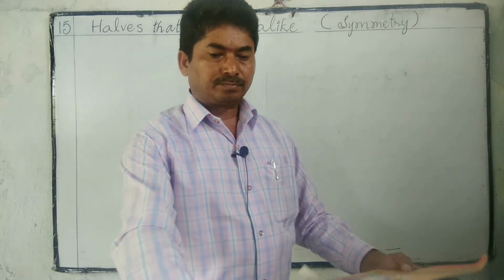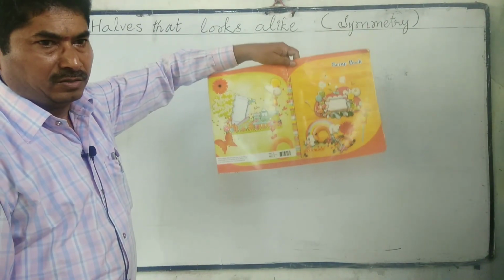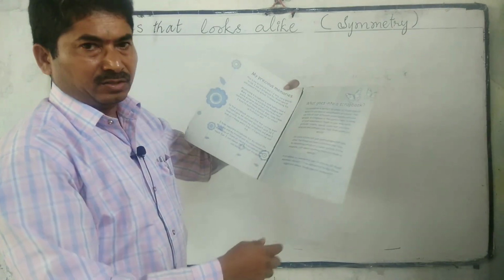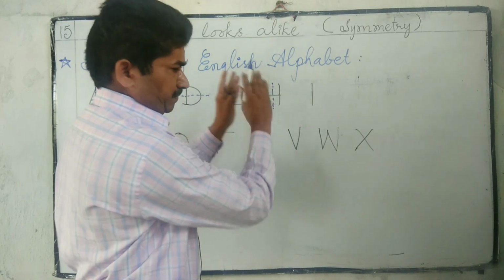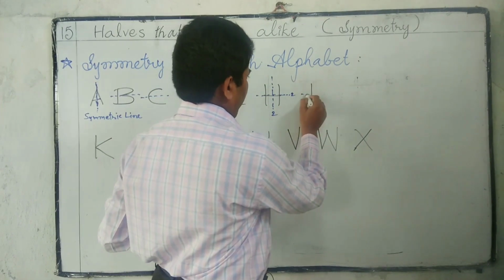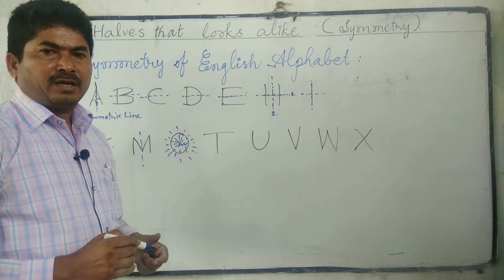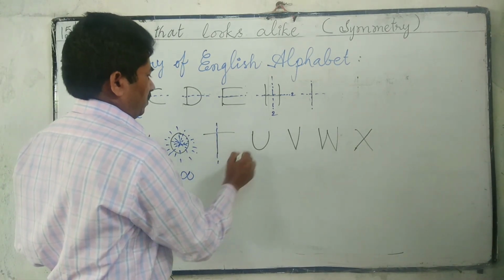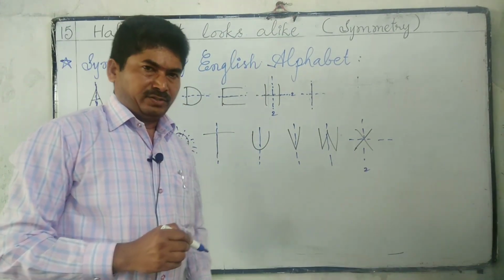Symmetry | 5th class | Chapter15 | Maths | SCERT | NCERT | TS&AP Ashanna Rathipelly9866112291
THANK YOU FOR WATCHING My Maths Videos.. You can learn Maths  easily by watching my videos.You can also improve your Speed and Accuracy in Maths.Don't forget to suggest our channel to someone who needs it.

Topic…
. 15 .. Symmetry
1. Symmetry: A figure is said to be in symmetry only if the edges of the figure coincide when it is folded along any line.
2. In drawing we use this half concept.
3. Some examples of things which we can divide into two halves       1.Moon 2.Slate 3.Blocl Board 4.Bangle
4. Symmetry of English Alphabet:                                                                                 A, B, C, D, E, H, I, K, M, O, T, U, V, W, X
5. Symmetry of English Digits :0, 3, 8
6. The line of symmetry: The line along which it is folded to coincide is called the line of symmetry.
7. Symmetry is an important geometrical concept. We observe symmetry in many things around us.
8.  Artists, designers of clothing or jewelry car manufacturers, architects and many others make use of the concept of symmetry.

class5 maths Ashanna sir
class5 maths Ashanna Rathipelly
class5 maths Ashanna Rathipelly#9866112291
class5 maths Ashanna Director Sadhana Study Circle
5thclass maths Ashanna sir
5thclass maths Ashanna Rathipelly
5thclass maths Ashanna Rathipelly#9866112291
5thclass maths Ashanna Director Sadhana Study Circle
class5 mathematics Ashanna sir
class5 mathematics Ashanna Rathipelly
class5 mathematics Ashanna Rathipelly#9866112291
class5 mathematics Ashanna Director Sadhana Study Circle
5thclass mathematics Ashanna sir
5thclass mathematics Ashanna Rathipelly
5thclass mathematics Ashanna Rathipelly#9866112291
5thclass mathematics Ashanna Director Sadhana Study Circle

class5 maths lessons Ashanna sir
class5 maths lessons Ashanna Rathipelly
class5 maths lessons Ashanna Rathipelly#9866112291
class5 maths lessons Ashanna Director Sadhana Study Circle
5thclass maths lessons Ashanna sir
5thclass maths lessons Ashanna Rathipelly
5thclass maths lessons Ashanna Rathipelly#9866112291
5thclass maths lessons Ashanna Director Sadhana Study Circle
class5 mathematics lessons Ashanna sir
class5 mathematics lessons Ashanna Rathipelly
class5 mathematics lessons Ashanna Rathipelly#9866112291
class5 mathematics lessons Ashanna Director Sadhana Study Circle
5thclass mathematics lessons Ashanna sir
5thclass mathematics lessons Ashanna Rathipelly
5thclass mathematics lessons Ashanna Rathipelly#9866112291

Maths
Maths chapter wise
Maths unit wise
Maths topic wise
Maths formulea
Maths properties
Maths problems
Maths figures
Maths principles
Maths rule
Maths charts
Maths concepts
Maths tips
Maths theorems
Maths identities
Maths solutions
Maths tricks
Maths with ashanna
Maths with ashanna sir
Maths with ashanna rathipelly
Maths by ashanna

master maths made easy
ashanna master maths made easy
master maths made easy by ashanna sir